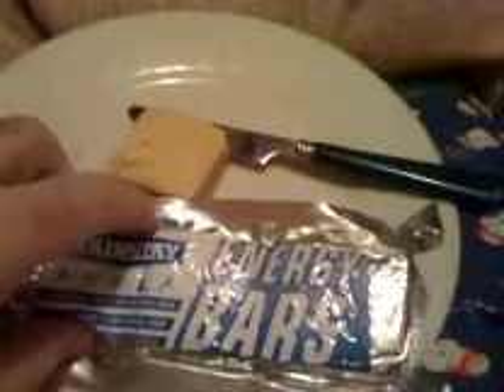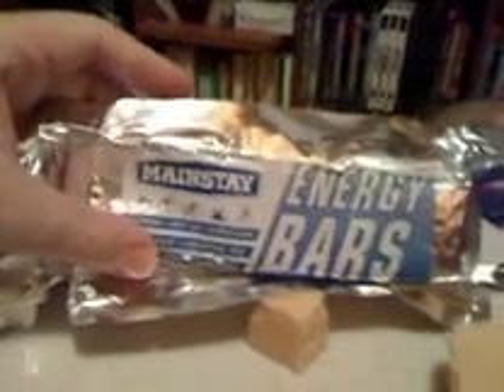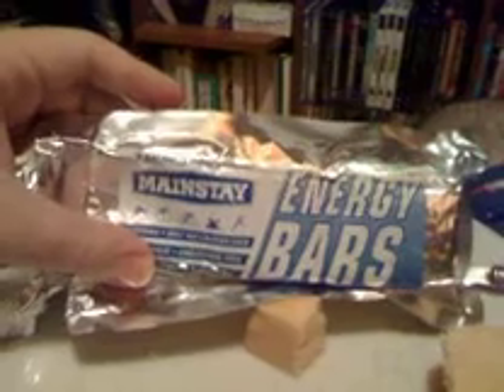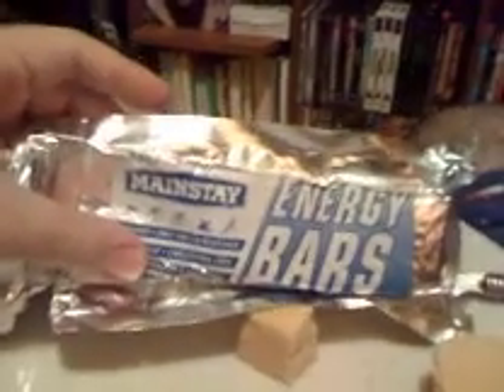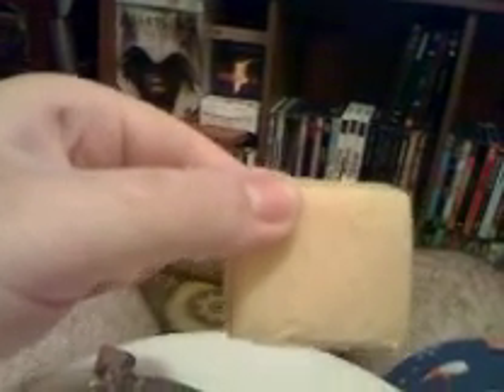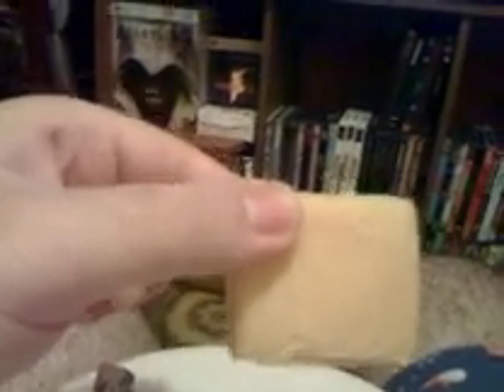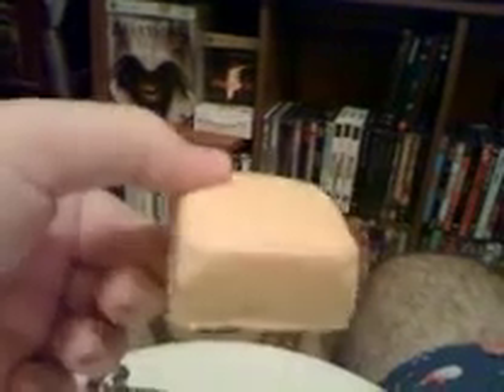Mainstay Energy Bars Review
I eat a Mainstay energy bar and I like it. It taste really good. - Recorded and uploaded on my iPhone 2g/3g with iCamcorder